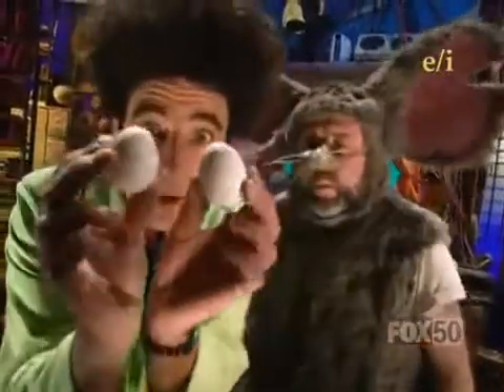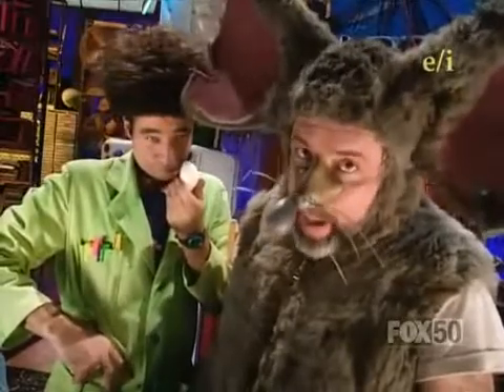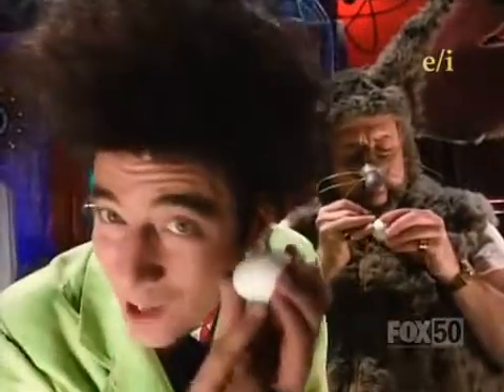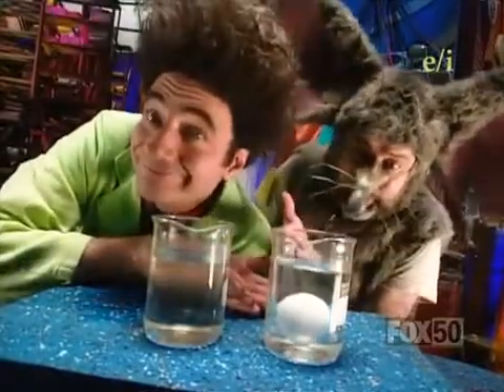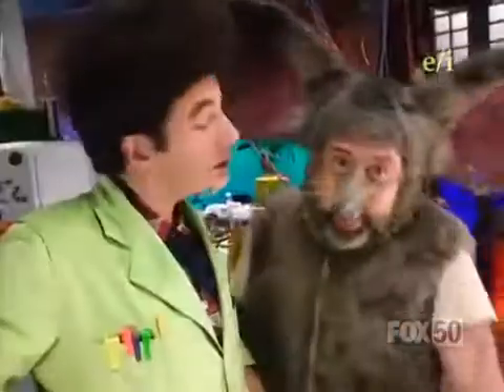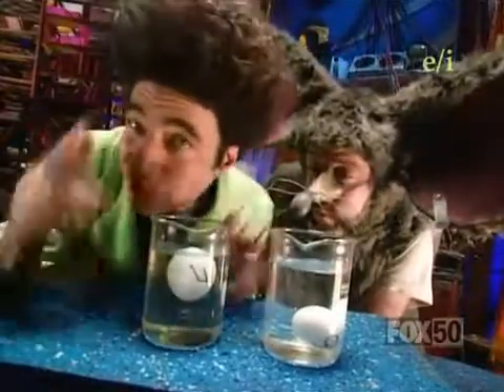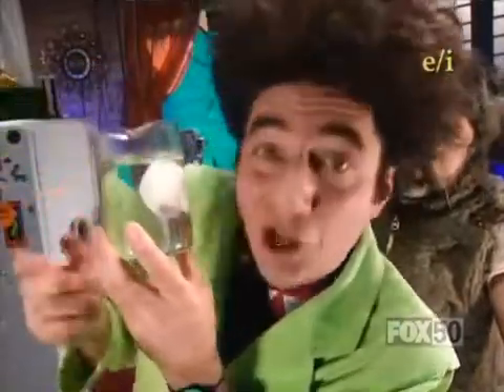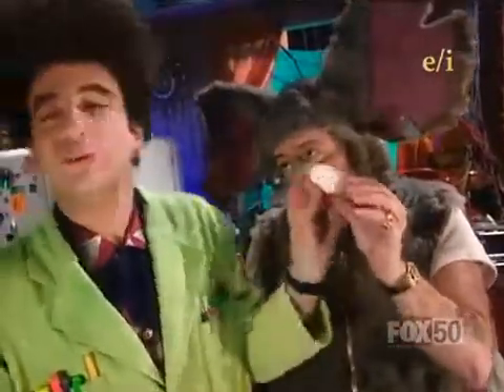Beakman's World - Microwaves, Beakmania & Spiders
1x20 - Microwaves, Beakmania & Spiders 00_10_35-00_13_02